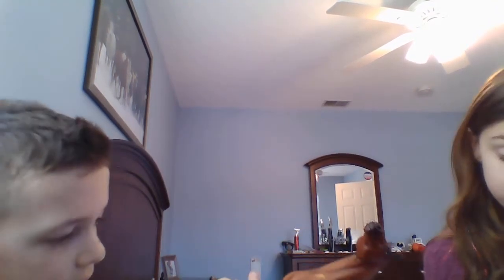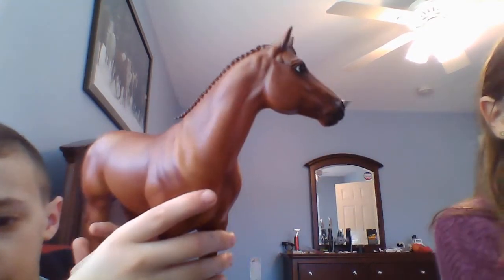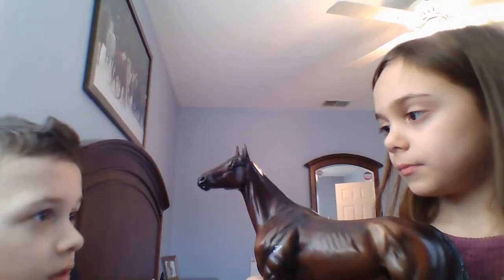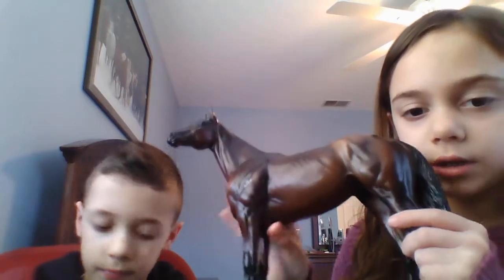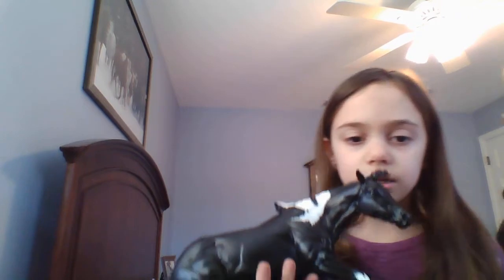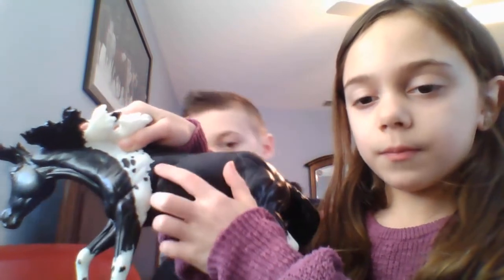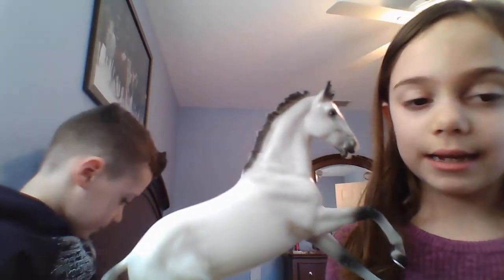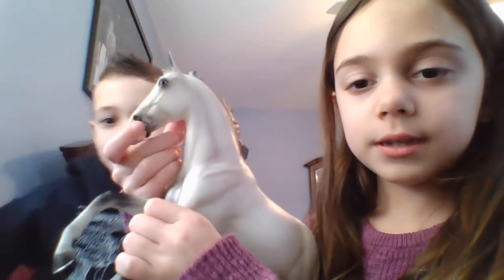Breyer horse review part 3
Hope you enjoy breyer horse review part 3